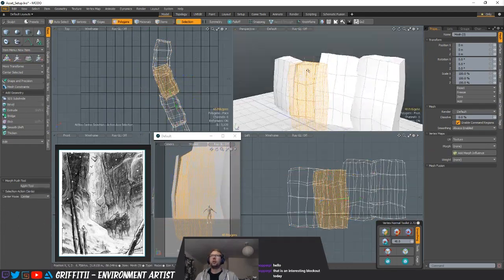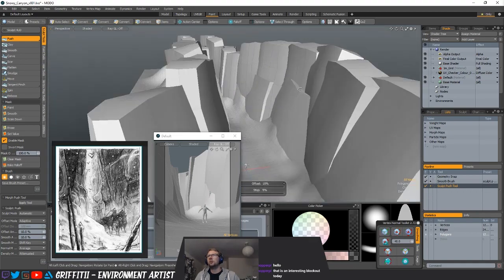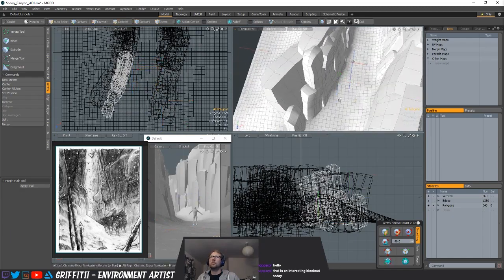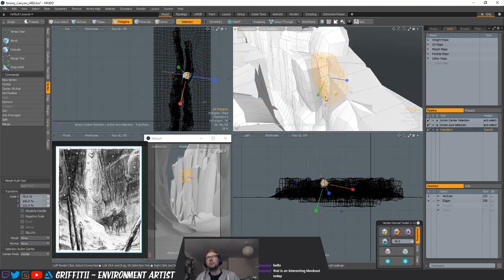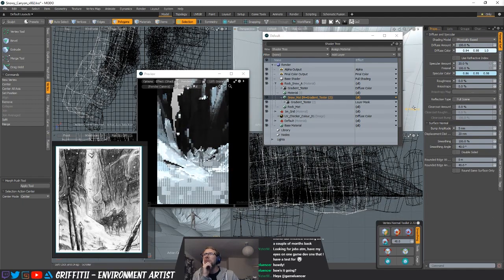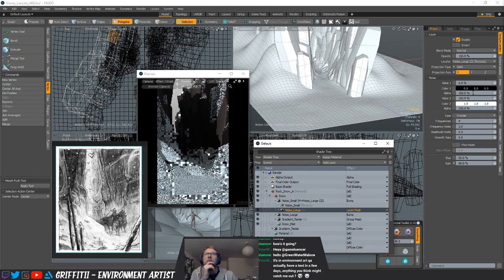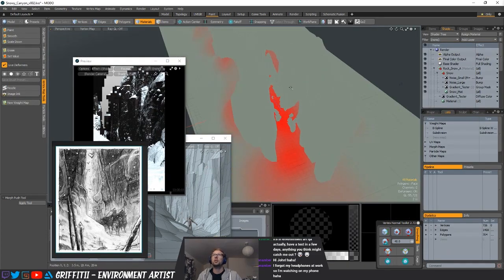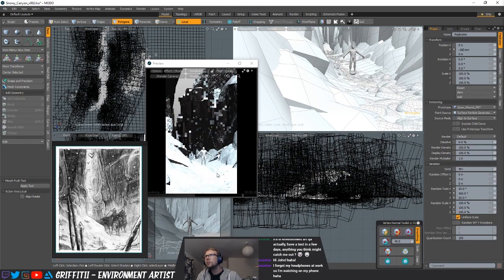Blocktober 2019 - Blockout 03 with Artist Commentary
This is Part 03 of my Blocktober 2019 series. Each of these videos is a recorded two hour stream sped up to be around 10 minutes long. I've provided commentary over the top to better explain my decisions while creating the piece. Each block out is made in Modo but the techniques I use can be translated into any other software or game engine.

Have you got any questions about the video? Please ask them in comments and I'll try my best to answer!